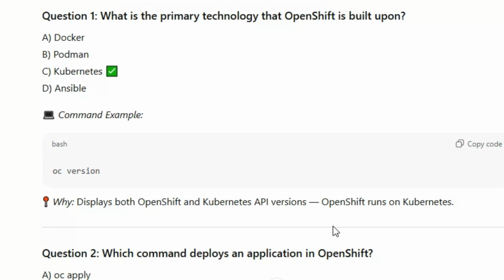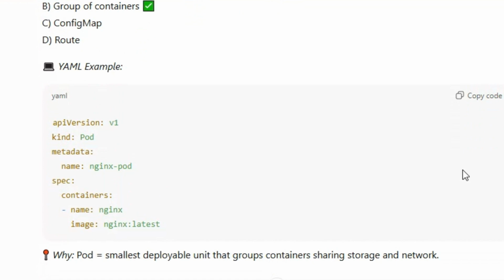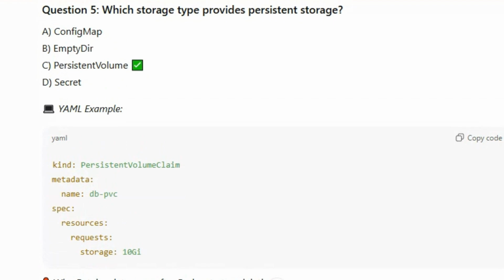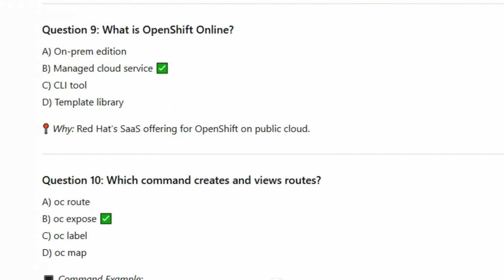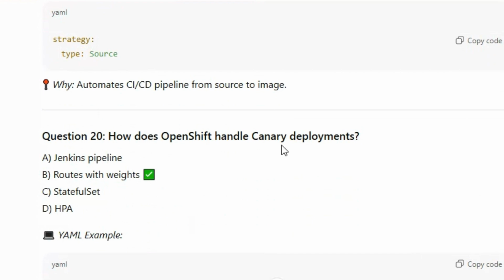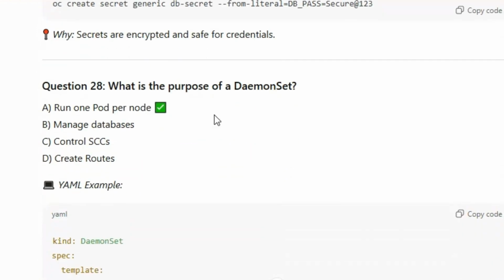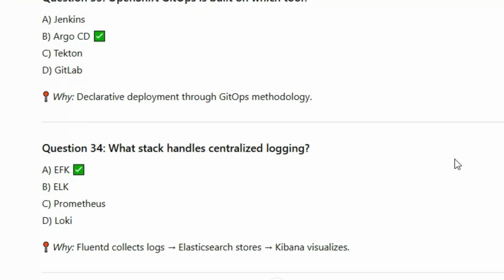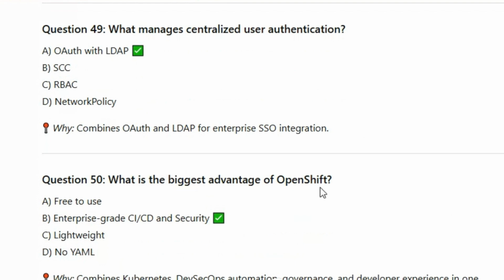Top 100 Red Hat OpenShift Interview Questions & Answers (2025) | Real Time Examples | CloudHired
Welcome to CloudHired Official!
This is the ultimate 2025 OpenShift Interview Masterclass — now expanded to 100 real-world questions and answers with commands, YAMLs, and live project use cases.

If you’re preparing for a DevOps / OpenShift / Kubernetes Architect / Platform Engineer role, this is your all-in-one video guide.

Each question is explained with:
✅ Real-Time Command Line (oc CLI) demos
✅ YAML configuration examples
✅ Where and Why each change matters
✅ Security, CI/CD, Networking, and GitOps coverage

📘 Sections Covered (1–100)
🧠 Part 1: Fundamentals (Q1–Q25)

OpenShift Core Concepts

Pods, Services, Routes

BuildConfig, DeploymentConfig, and S2I

PersistentVolumes, PVCs, and StorageClasses

Operators vs CRDs

SCCs and Security Best Practices

🧩 Part 2: CI/CD and Automation (Q26–Q50)

Tekton Pipelines

Jenkins Integration

Webhooks and Build Triggers

Argo CD for GitOps

Canary Deployments

Blue-Green Deployment

Rollbacks & Auto Scaling

☸️ Part 3: Observability & Mesh (Q51–Q75)

EFK Logging

Kiali and Istio Service Mesh

Health Checks and Liveness Probes

OpenShift Metrics Server

Cluster Health (oc get co)

Multi-tenancy and Namespaces

🔐 Part 4: Security, Governance & Multicloud (Q76–Q90)

OAuth, RBAC, and RoleBinding

SCC Deep Dive

Admission Controllers

Policy Enforcement

ACM (Advanced Cluster Management)

Velero Backup & Restore

Compliance Operator

🧠 Part 5: Advanced Topics (Q91–Q100)

CNV (OpenShift Virtualization)

Service Binding Operator

Serverless with Knative

Multi-cluster Service Mesh

Observability Hub

OpenShift GitOps + Argo CD sync waves

Route Sharding

Custom Metrics Autoscaling

Real-world OpenShift DevSecOps Scenarios

💻 Technologies Covered

Red Hat OpenShift 4.x

Kubernetes 1.30+

Jenkins / Tekton Pipelines

Argo CD (GitOps)

Istio / Kiali Service Mesh

Prometheus + Grafana

Velero + ACM

CNV + Serverless

OAuth / LDAP / Keycloak integration

🧠 Sample Questions (New Additions 51–100)

Q61: What is a Liveness Probe in OpenShift?
✅ Checks if a container is still running — restarts if it fails.

livenessProbe:
  httpGet:
    path: /health
    port: 8080
  initialDelaySeconds: 10
  periodSeconds: 5

Q72: What is the function of Compliance Operator?
✅ Ensures cluster meets CIS and regulatory compliance.

oc get compliancesuite

Q85: How do you back up custom resources in OpenShift?
✅ Use Velero with --include-cluster-resources=true.

Q93: What is OpenShift Serverless used for?
✅ Runs event-driven functions (FaaS) with Knative.

Q100: What is the full DevSecOps pipeline flow?
✅ Code → Build → Scan → Deploy → Monitor → Secure → Auto-Remediate.

🧩 Video Chapters
00:00 - Intro
01:00 - OpenShift Fundamentals
10:00 - Pods, Services & Routes
20:00 - BuildConfig & DeploymentConfig
30:00 - Tekton, Jenkins & Pipelines
40:00 - Service Mesh & Observability
50:00 - Security & SCC Deep Dive
60:00 - GitOps & Argo CD
70:00 - ACM & Multicloud Governance
80:00 - CNV & Virtualization
90:00 - Serverless & Cost Optimization
98:00 - Final Tips + Outro

Kubernetes / OpenShift Architects

Platform Engineers & Site Reliability Engineers (SREs)

Senior DevSecOps Candidates preparing for UAE / Singapore / Europe interviews

📦 Resources

🎥 YouTube: CloudHired Official – DevSecOps, Cloud, and Interview Prep